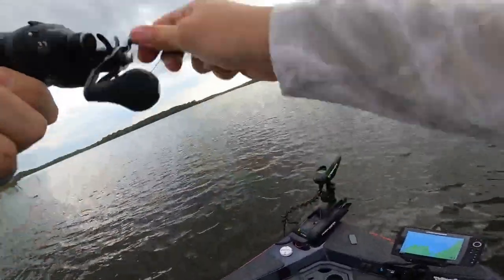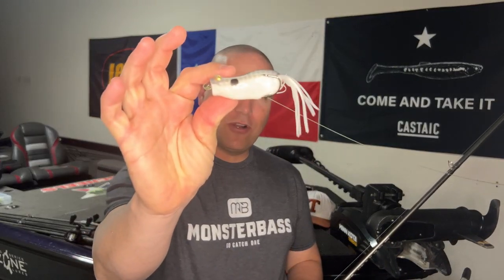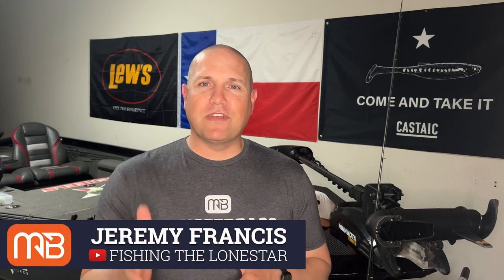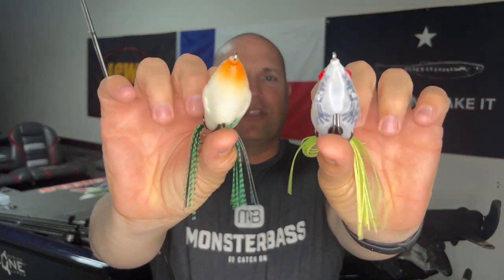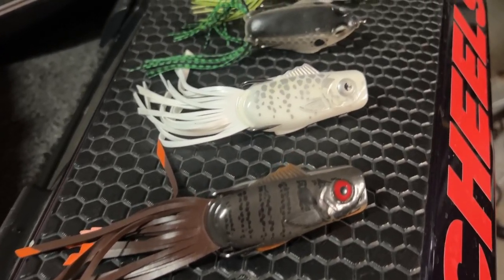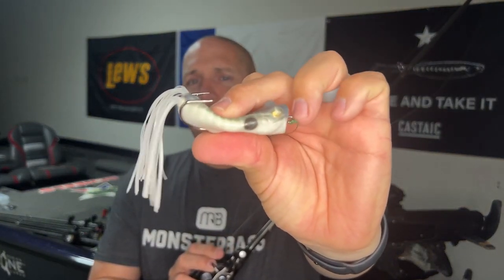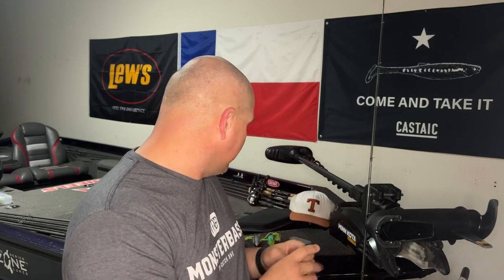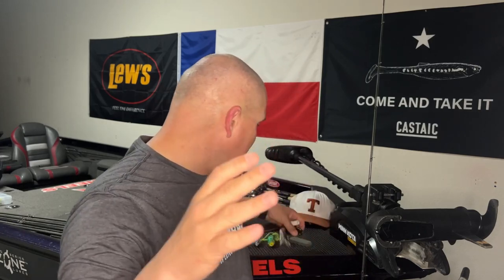No-Fear Frogging | Top 5 Tips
Frog fishing for bass is downright thrilling. The strike is explosive, and the fight can be intense, making frog fishing a heart-leaping-out-of-your-chest experience. It requires skill, patience, and timing, but the reward of catching a big bass using this technique is truly awesome.

Then why do so many anglers shy away from it?

Well,  it requires specific gear, like a heavy rod and braided line, which not all anglers are comfortable using. Plus it can be a challenging technique to master if you don't know the basics. But with @FishingtheLoneStar 's Top 5 frogging tips, you'll be on the water smacking toads in.no time.